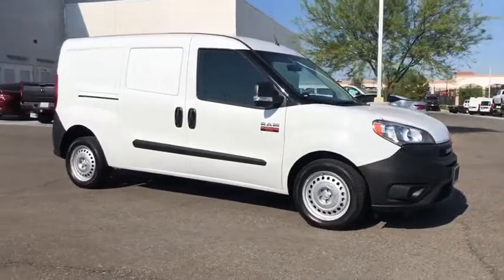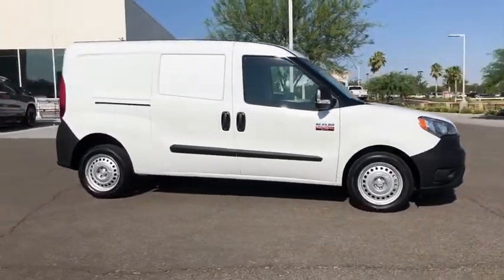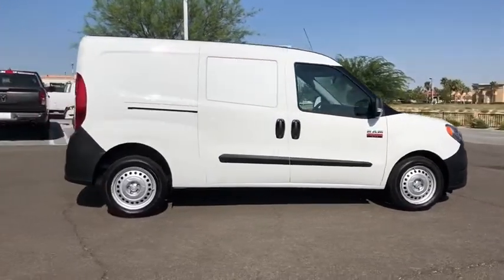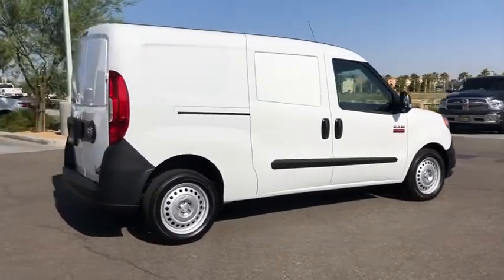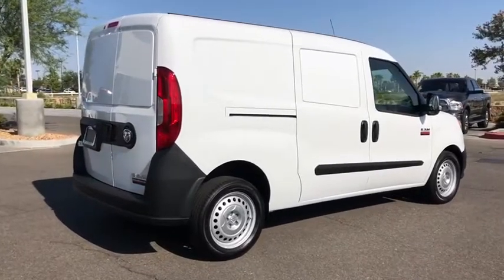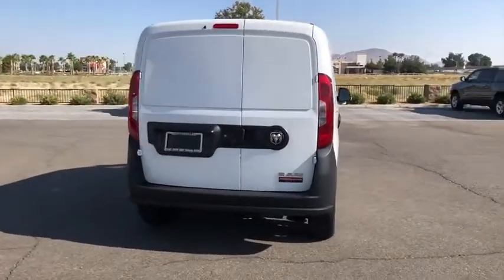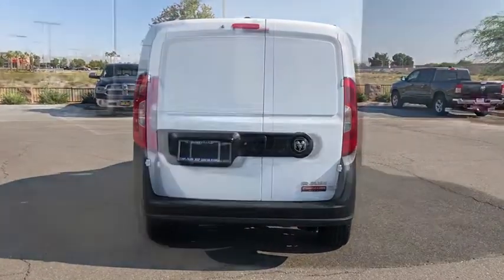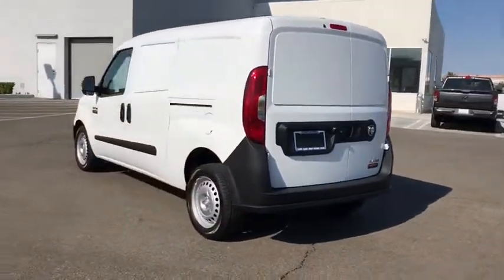2020 Ram ProMaster City Victorville, High Desert, Hesperia, Apple Valley, Adelanto, CA YT7016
Bright White New 2020 Ram ProMaster City available in Victorville, California at Victorville Motors. Servicing the High Desert, Hesperia, Apple Valley, Adelanto, CA Area.
2020 Ram ProMaster City Tradesman - Stock#: YT7016 - VIN#: ZFBHRFAB2L6P46742

Victorville Motors
14617 Civic Dr

Bright White 2020 Ram ProMaster City Tradesman FWD 9-Speed 948TE Automatic 2.4L I4 MultiAirbrbrRecent Arrival! 21/28 City/Highway MPG Not all Guests will qualify for rebates. Some Guests may qualify for more. Dealer installed options may be extra. See dealer for details. Price includes Conditional Rebate(s)$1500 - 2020 National Retail Consumer Cash 20CL1. Exp. 08/31/2020